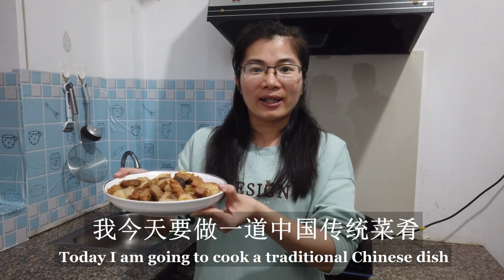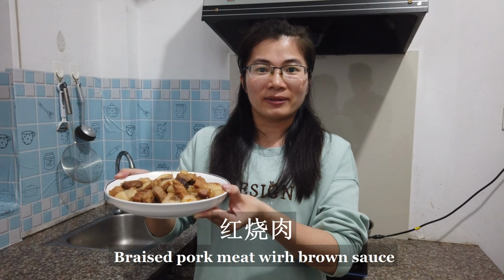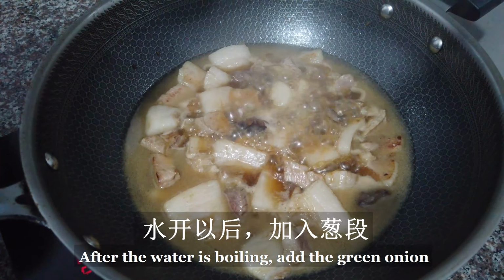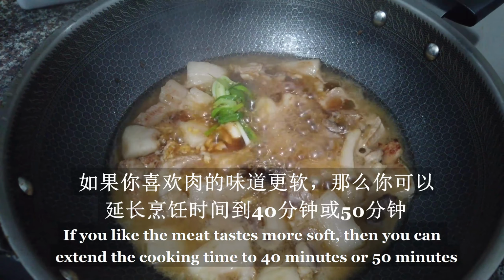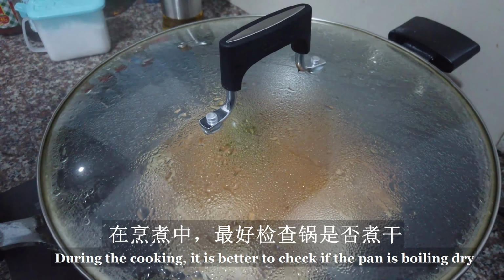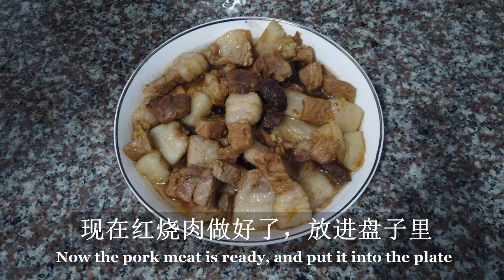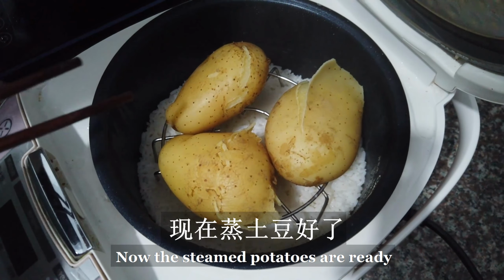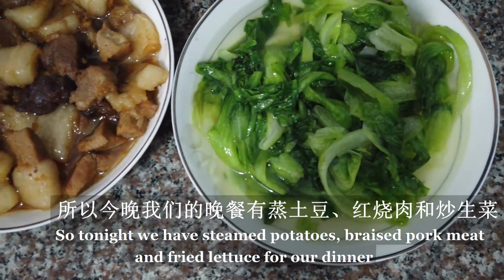Simple Braised Pork Recipe 简易版红烧肉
How I Cook Braised Pork:
The ingredients are very simple: oil, granulated sugar, cooking wine, light soy sauce, oyster sauce, ginger, garlic and green onion. That's right, just EIGHT ingredients.
Steps:
1. Put the pork into cold water, and use medium heat to cook for 5 minutes.
2. Take the meat out, and cool it.
3. Cut the meat into small pieces.
4. Set to medium heat, add oil into the pan, then add granulated sugar, and fry it, until the sugar color turns to brown color.
5. Add the pork into the pan, and fry it. Make sure every piece of meat is covered with sugar syrup.
6. Add cooking wine, light soy sauce, oyster sauce, and a bowl of cool water.
7. Add star anise and a little salt.
8. When water is boiling, add the green onion, ginger, garlic.
9. Turn the medium heat to low heat. Cover the lid, and cook for 30 minutes. If you like the meat tastes more soft, just extend the cooking time to 40 or 50 minutes.

The most important tip: Just check if the pan is boiling dry. In case the water is not enough, just add some extra water into the pan.